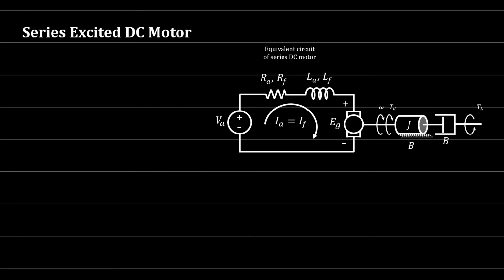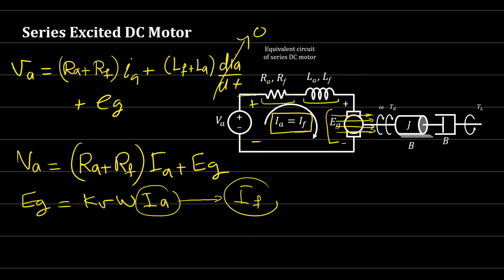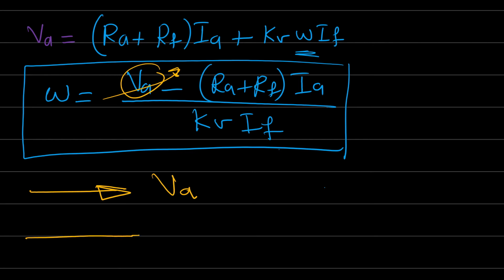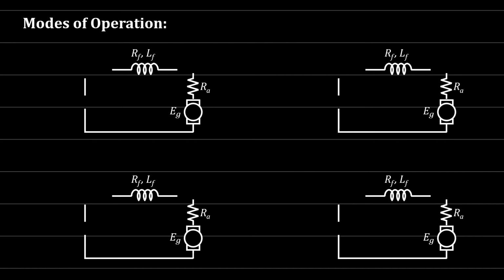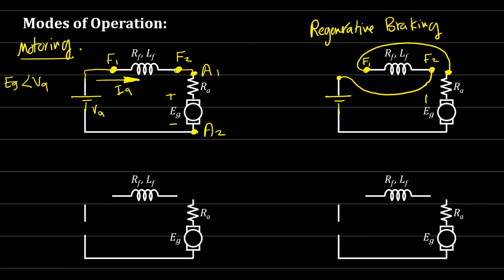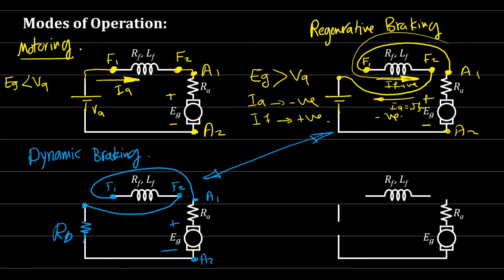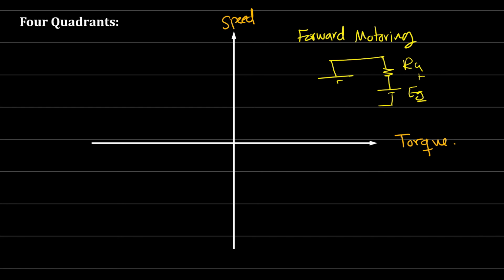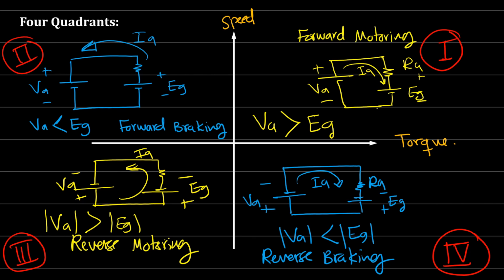Series Excited DC Motors